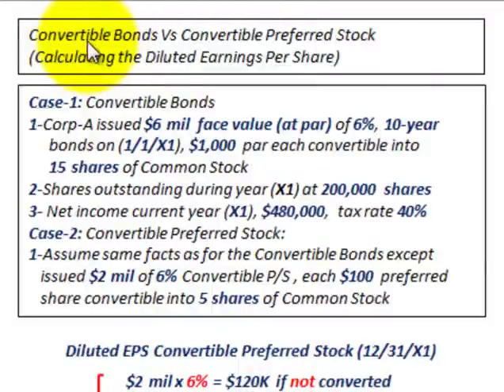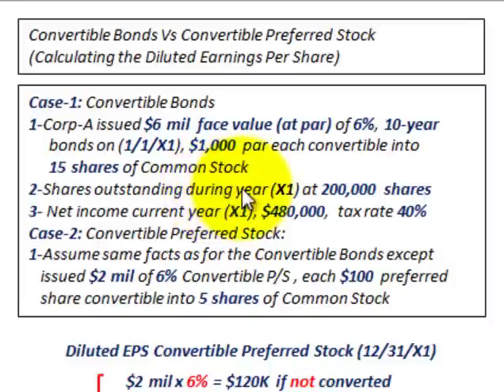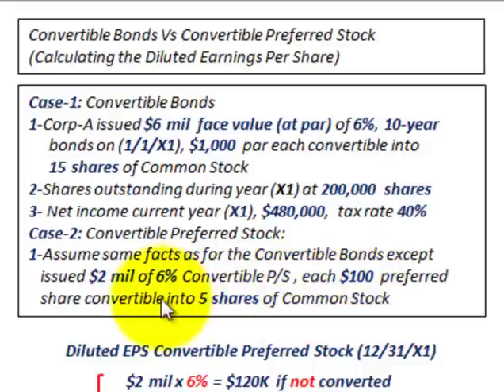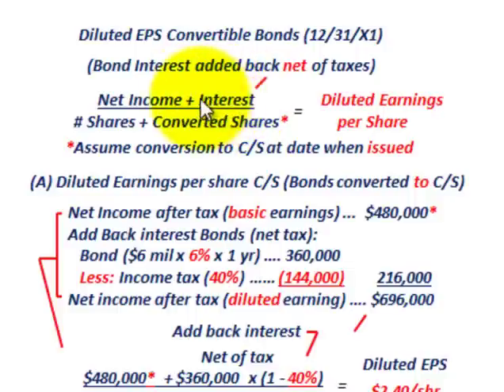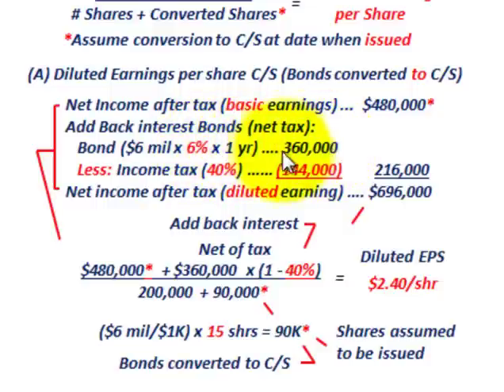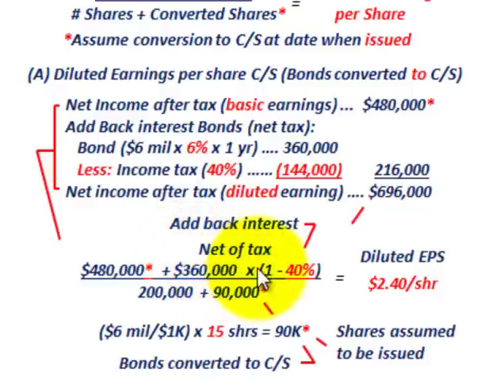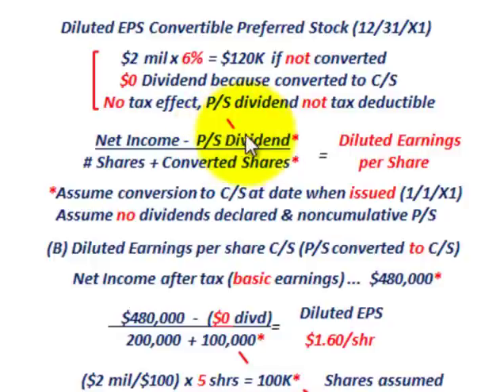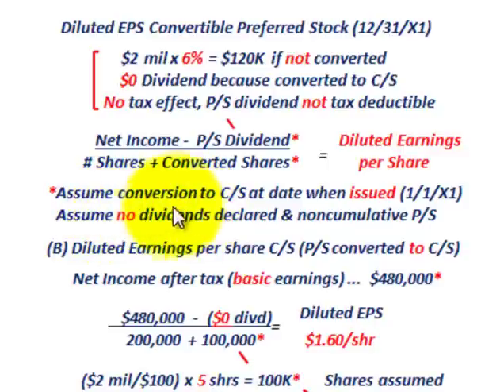Convertible Preferred Stock Vs Convertible Bonds (Diluted Earnings Per Share On Conversion)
Accounting for convertible preferred stock versus convertible bonds, diluted earnings per share and conversion to common stock based on the stated conversion ratio (number of common shares converted) for converting convertible security to common stock, convertible bonds requires adding back interest expense for the bond to net income since the interest expense was tax deductible, for convertible preferred stock there is no tax effect (usually), example assumes the bonds and preferred stock were converted at the beginning of the year, compare basic earnings per common stock share vs diluted earings per share, example Case-1: Convertible Bonds,1-Corp-A issued $6 mil  face value (at par) of 6%, 10-year bonds on (1/1/X1), $1,000 par each convertible into 15 shares of Common Stock, 2-Shares outstanding during year (X1) at 200,000 shares, 3- Net income current year (X1), $480,000, tax rate 40%, Case-2: Convertible Preferred Stock: 1-Assume same facts as for the Convertible Bonds except issued $2 mil of 6% Convertible P/S , each $100 preferred share convertible into 5 shares of Common Stock, detailed calculations by Allen Mursau